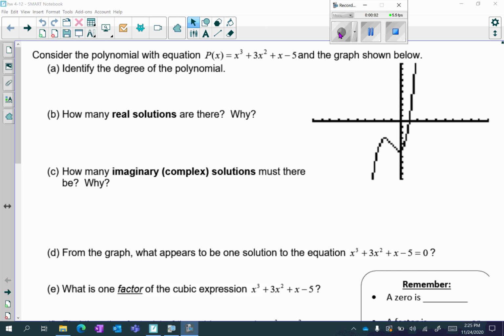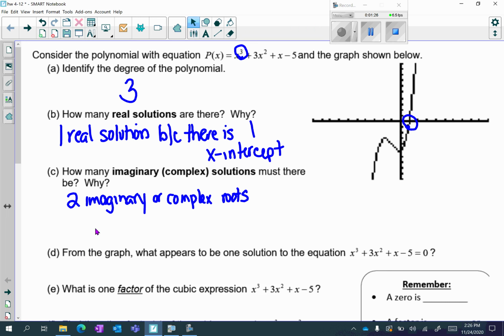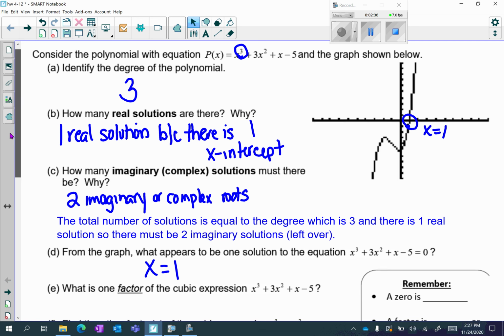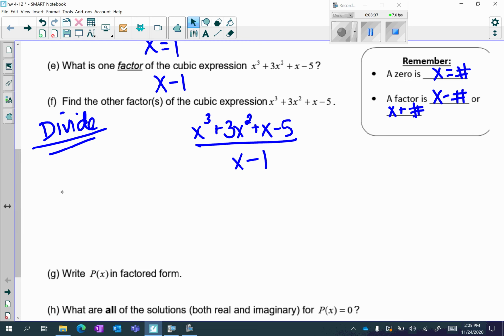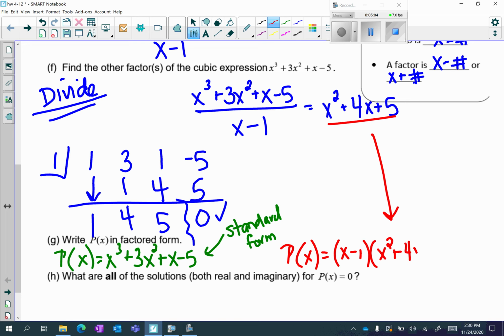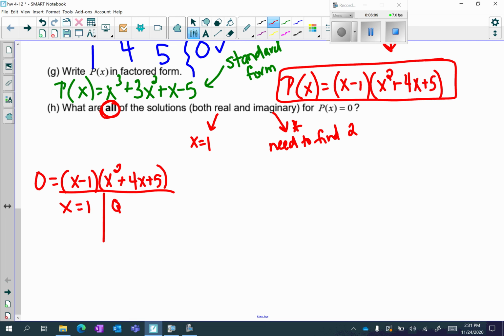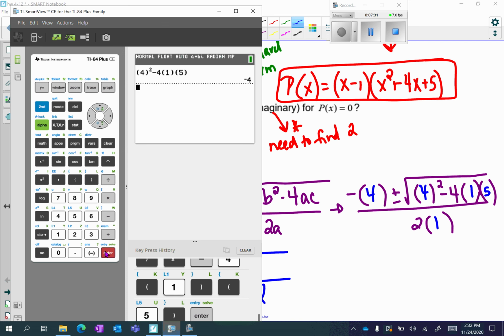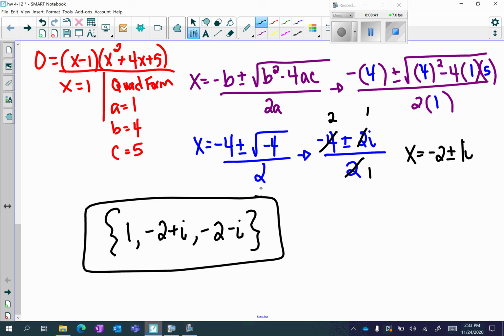Imaginary roots and their graphs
This video completes an example that makes the connection between polynomial graphs with real and imaginary roots with division and solving polynomial equations.